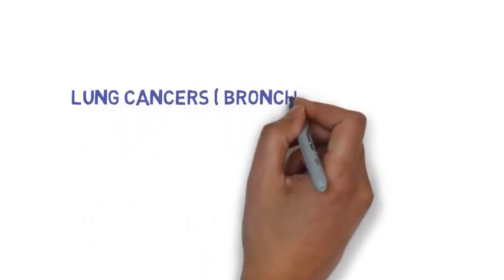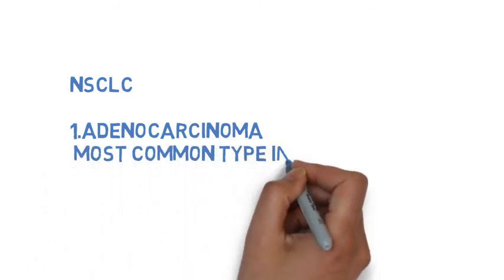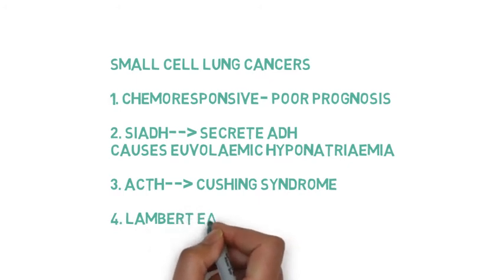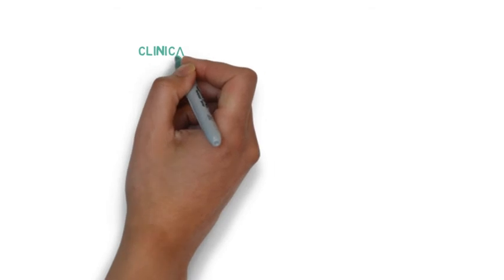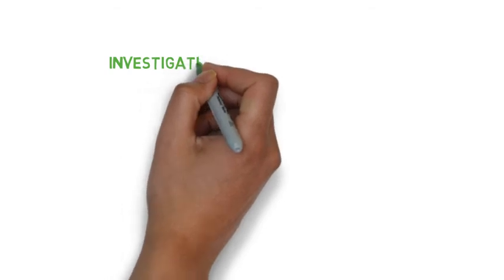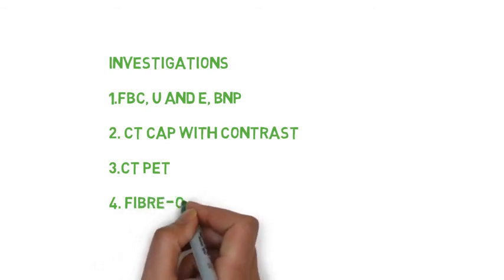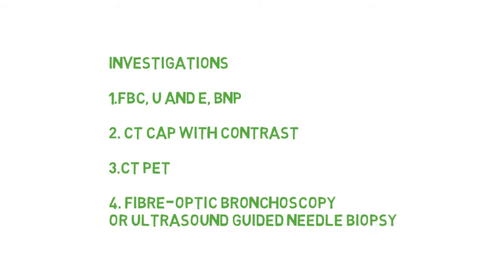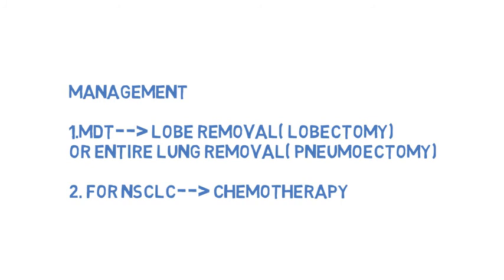Lung Cancer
This is pitched at medical students